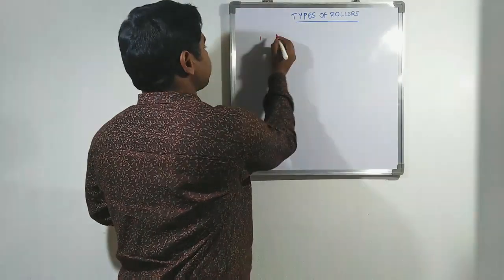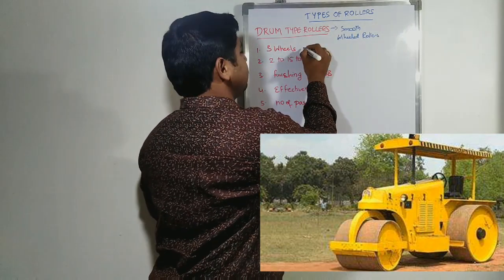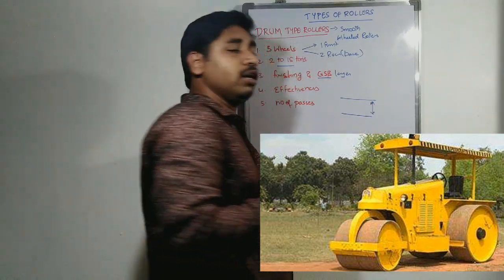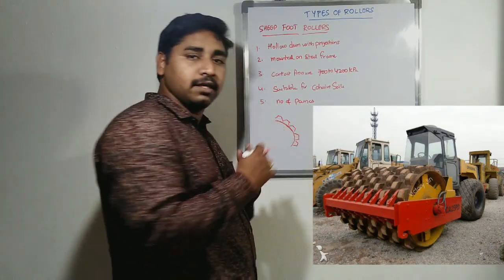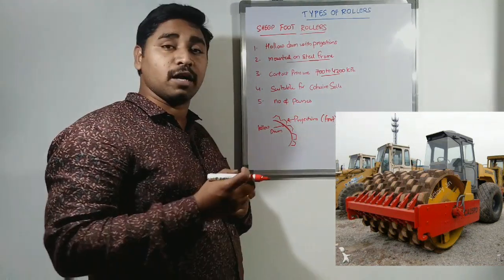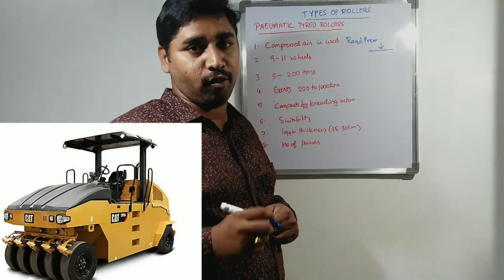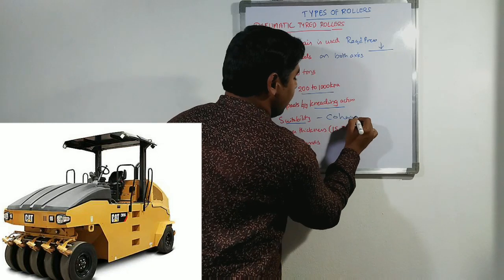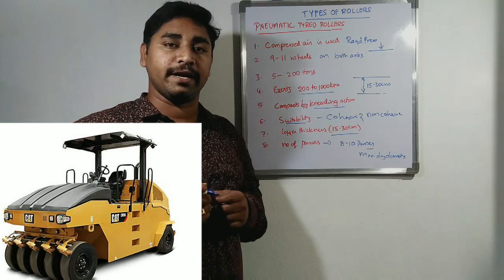TYPES OF SOIL COMPACTORS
This video bringout a clear picture about various types of rollers used for doing compaction in field works /road works